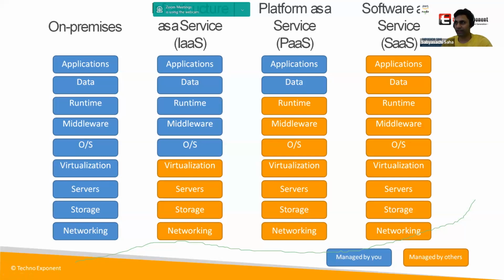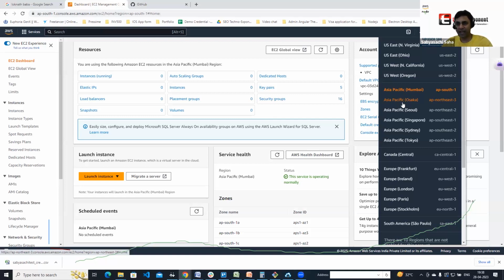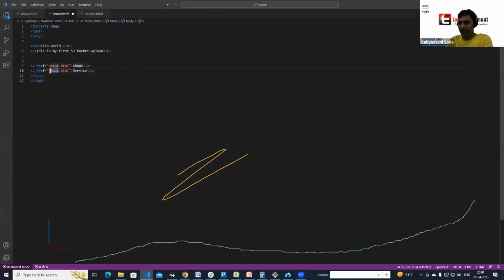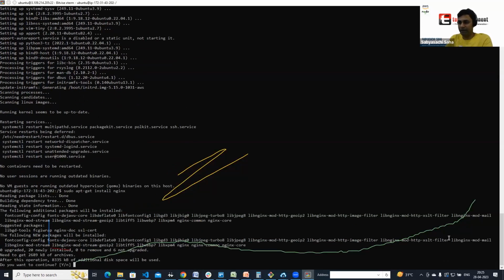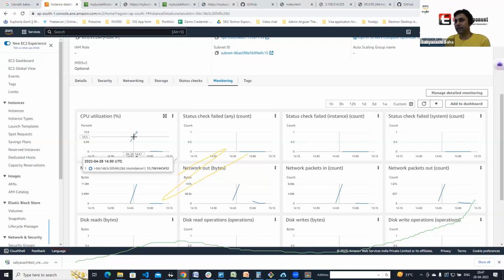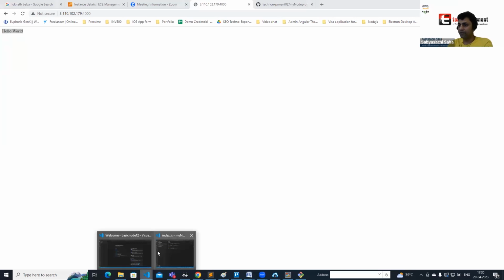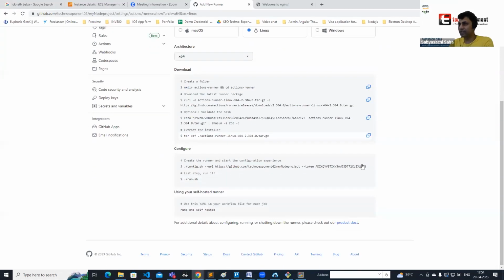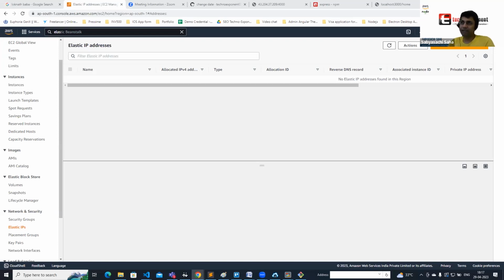Cloud Computing and AWS Webinar with CEO Sabyasachi Saha | Techno Exponent | Euphoria GenX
Euphoria Genx now brings you the live Cloud Computing and AWS seminar session with Techno Exponent CEO, Mr. Sabyasachi Saha. The introduction and subject clarification were done by Ms. Anwesha Saha (host).
This seminar session deep dives into the fundamental concepts of Cloud Computing and AWS.
The topics covered in the cloud computing and AWS seminar highlights:
What is a Cloud Platform?
What is AWS?
Login & Security
IM User
AWS Region
S3 Introduction & Deployment of a simple HTML project in S3
Developing EC2 Instance
GitHub Introduction
Not only that, but we also provide a one-on-one QA session with the mentor, so that you can clear your doubts and queries. After that, there remains a 'Knowledge Evaluation Round' where your mentor Sabyasachi Saha (CEO) asks a question based on your learning.
Listen and Learn as Sabyasachi Saha, the most influential young leader, and CEO of Techno Exponent explain cloud computing and AWS fundamentals in detail.
Join the seminar now, and learn the basics to shape your future career.